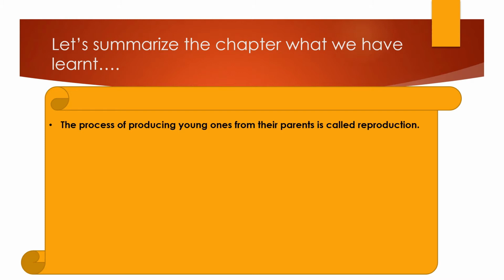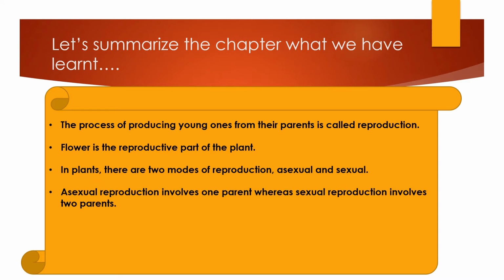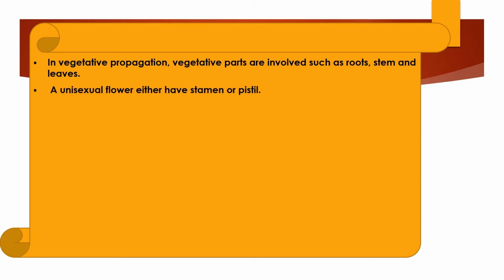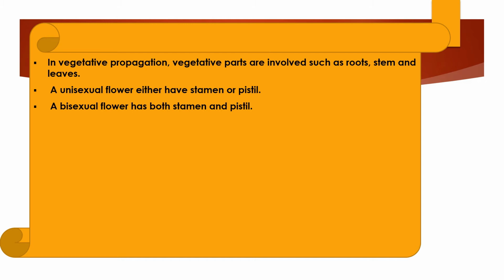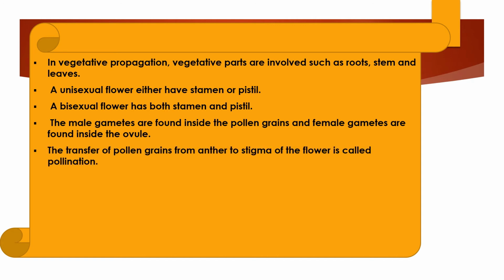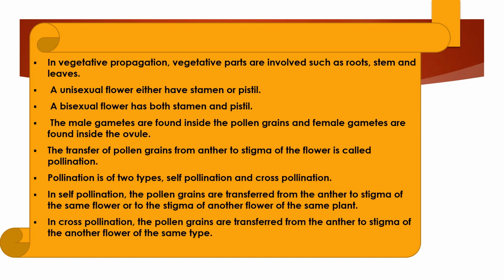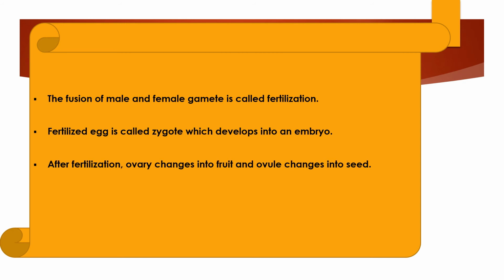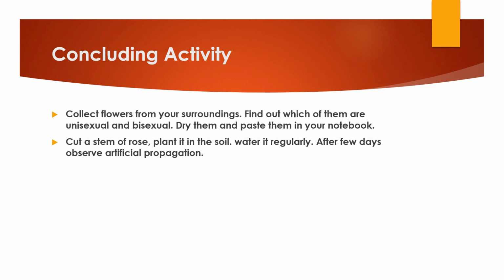JULY 5: GRADE VII: SCIENCE : CHAPTER 12 - REPRODUCTION IN PLANTS